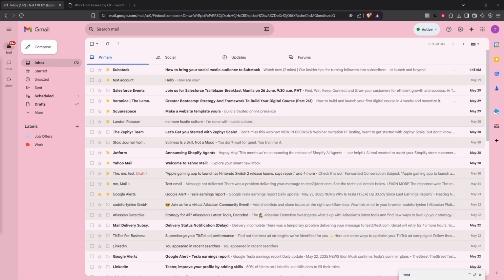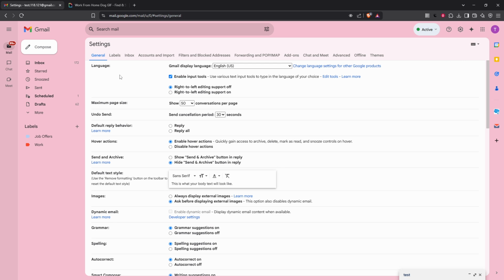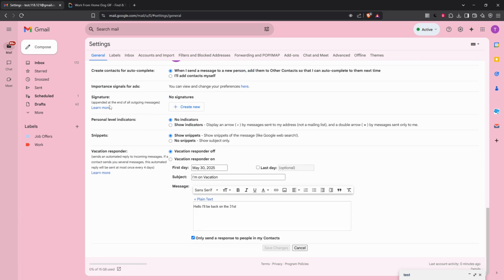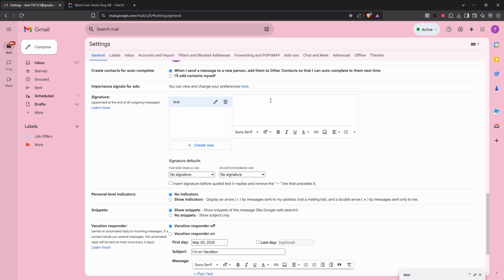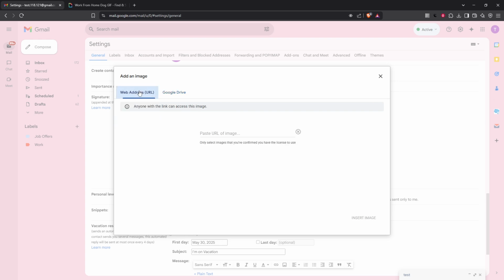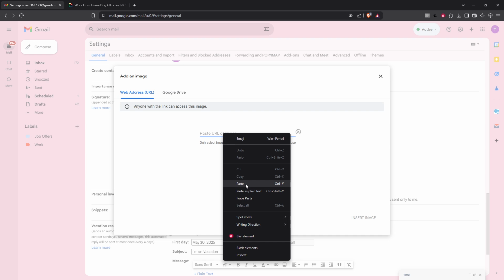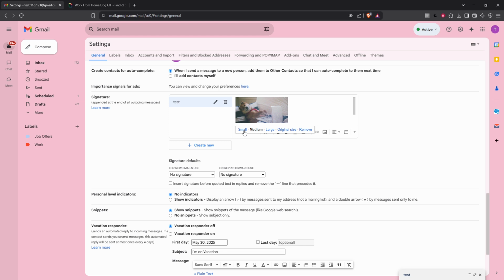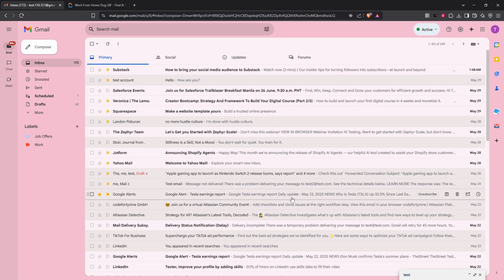How To Use a GIF in Your Email Signature Gmail Walkthrough [2025 Full Guide]